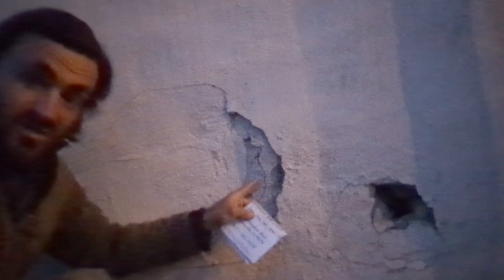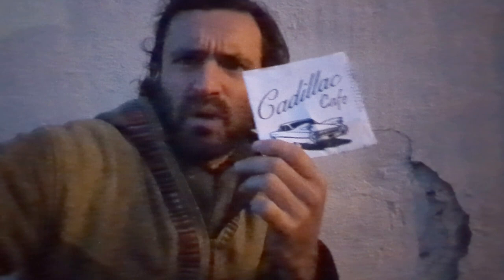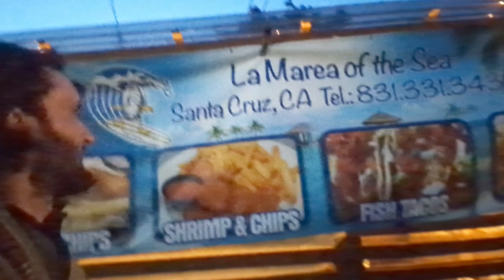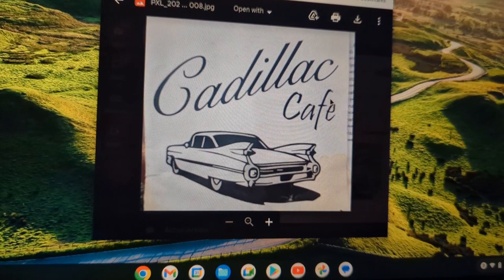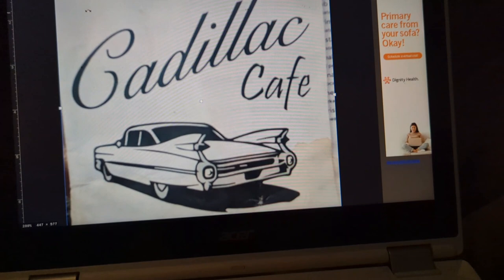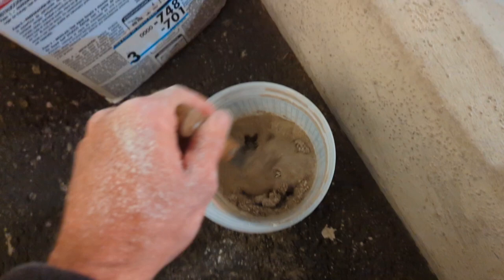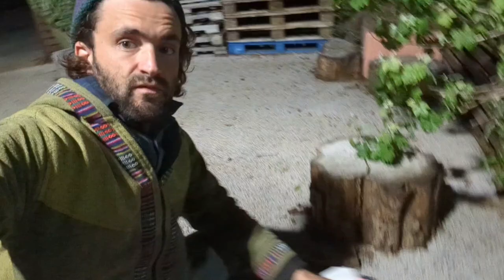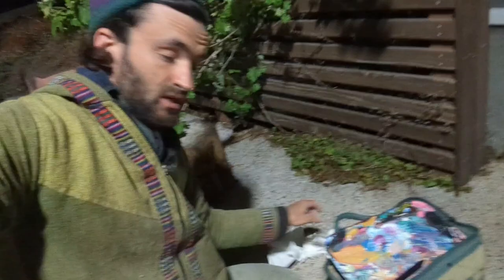How to Paint a Mural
In this video you will learn how to paint. a mural with a projector.

You will also learn many tips and tricks in becoming an artist and get a peak into the daily life of an artist.

Join me in this video as I paint a mural for the Cadillac Cafe in Watsonville California.

I talk about, how to price your work, how to get gigs, and customer relations